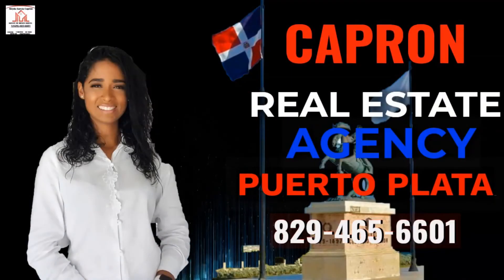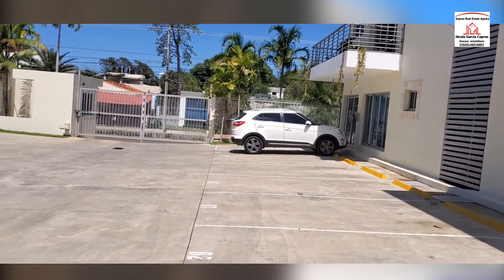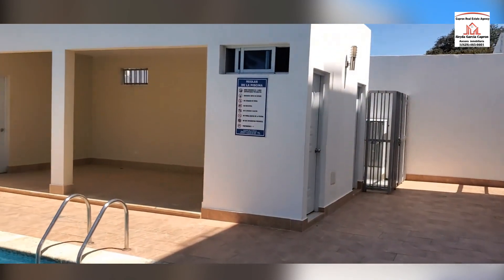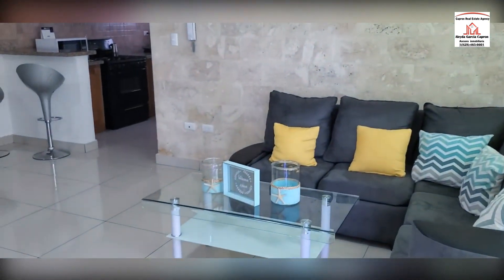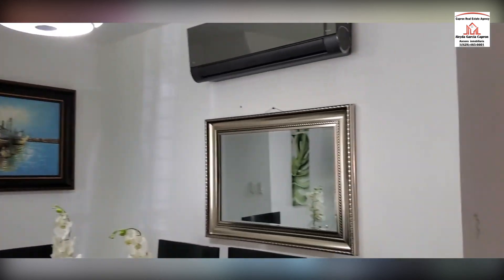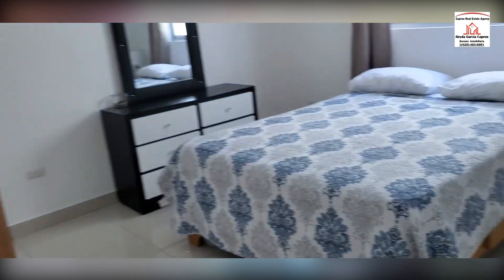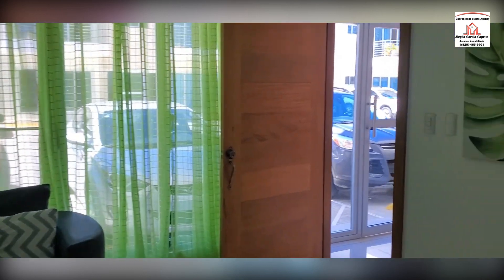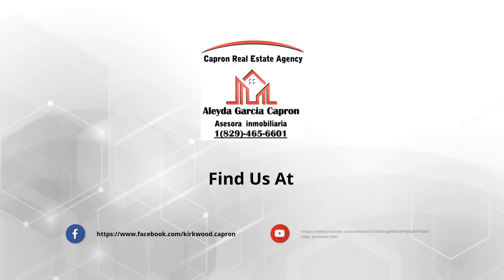puerto plata apartment for rent In puerto plata dominican republic | puerto plata homes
✅ Furnished 🛋  🖼
✅ Located in  Residencial Olas  Puerto Plata 🔥🏘
✅ 3 Bedrooms 🛌🤩
✅ 2 Bathrooms 🛁 🚽 🛀 🚿
✅  2 car parking 🚗🚙
✅  Kitchen 🍴🥄
✅ Dining Table 🍽🤓
✅ AC 🌬
✅ Television

omantic views of the mountains and amazing sunsets are part of daily life in this fabulous 6 bedroom house for sale near puerto plata  dominican republic.

home for sale puerto plata dominican republic - 6 bedroom home available in puerto plata dominican republic.
mountain view house for sale in dominican republic near puerto plata. puerto plata house for sale in the dominican republic. spacious 4- bedroom house for sale in puerto plata dominican republic.
learn more about this puerto plata dominican republic villa .

Dominican Republic Puerto Plata
puerto plata homes for sale - puerto plata dominican republic homes for sale

romantic views of the mountains and amazing sunsets are part of daily life in this fabulous 6 bedroom house for sale near puerto plata  dominican republic.
Master Second floor with walking closet lined in cedar

1 master with walking closet, trunk closet and master banio, plus second bathroom with cast iron bathtub and 2 showers.

This is a beautifully decorated and furnished apartment located in a very nice complex in Sosua. just a short walk from the center of Town, beach, restaurants and all the shops. This apartment is on the 1st floor, facing the ocean and with tropical garden around the property. Nothing is needed to move, only you.Please give me a call for your personal showing
Bedrooms: 1 Bathrooms: 1
Levels: 1 Lot Size: 125 m2
Build Size: 125 m2 Ocean View: YES
Mountain View: YES Green View: YES
Furnished: YES  r

All bannisters with American Standard luxury Porcher brand toilets,
Bronze showers and a bathroom with Kohler brand Bidet, crystal sinks with exclusive designs, custom made Sapelli mahogany banyo furniture and alabaster lamps. Vice mirrors and iron frames made to measure

Gazebo of 100 square meters very ventilated with:

Italian ceramic floors and kitchen covered in Italian ceramic wine box type

Outdoor kitchen with: Refrigerator - freezer, with Bosch double doors ice maker, Bosch 3-level dishwasher, granite sink, Bar B q auxiliary sink, B q 40 "bar, Viking 6-burner stove, center island with Italian granite top, mahogany sapelli kitchen gavinates.

Half Ban
Pool with colorful led lights
Waterfall
Low consumption smart pool pump and all filtration equipment

Service kitchen: Italian granite countertops, sapelli mahogany gavine, GE refrigerator, stove, stainless steel sink and mixer.